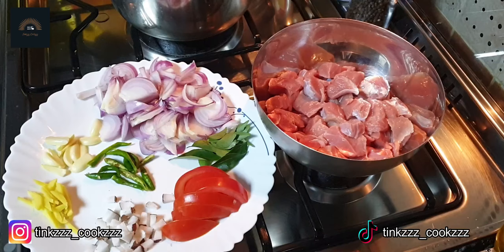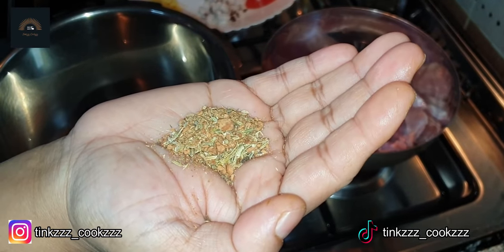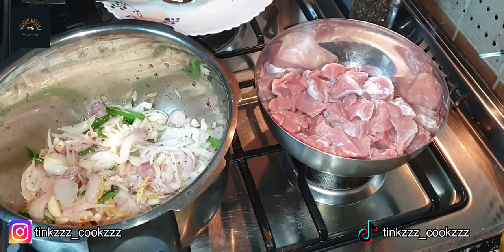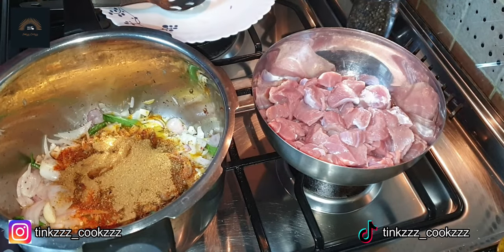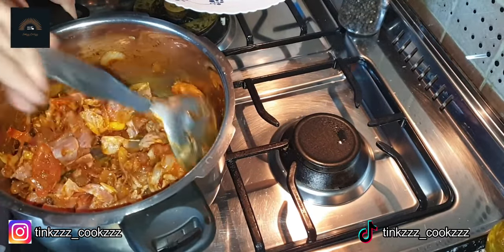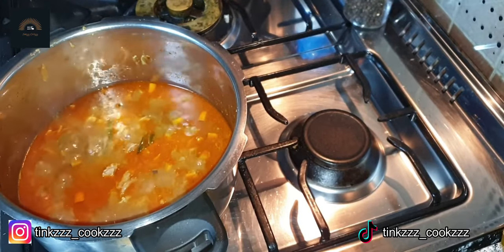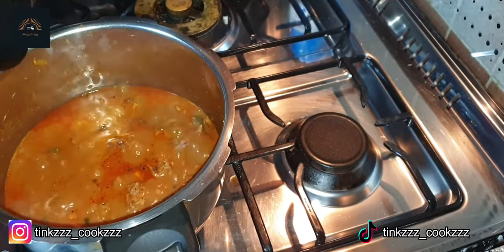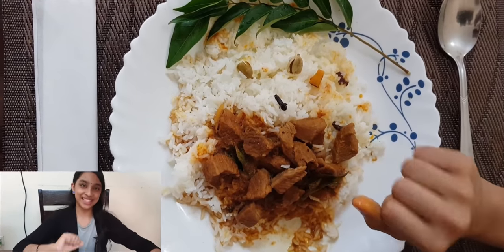Beef Nadan Curry \ Ep - 114